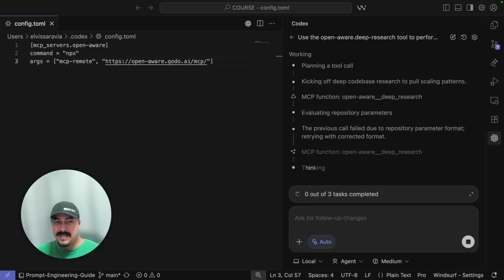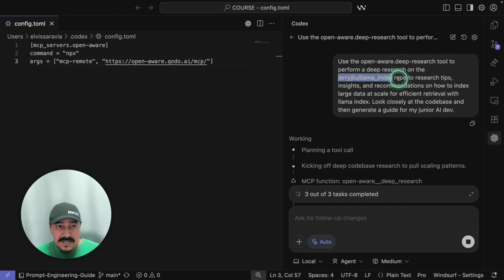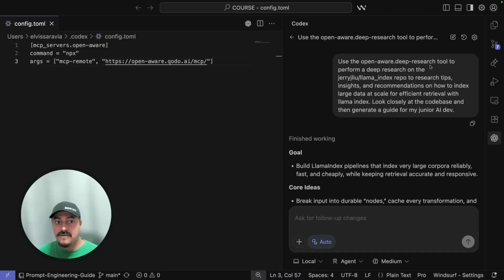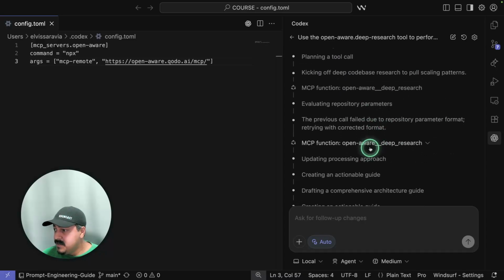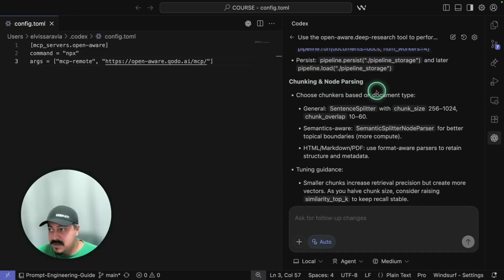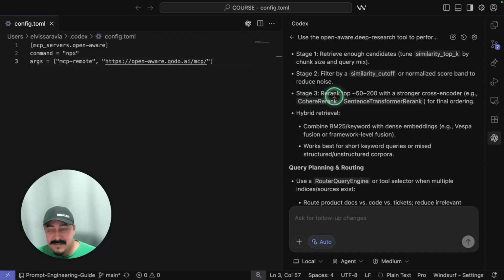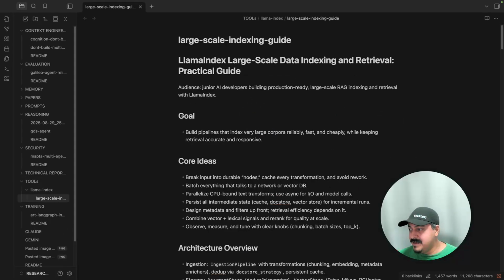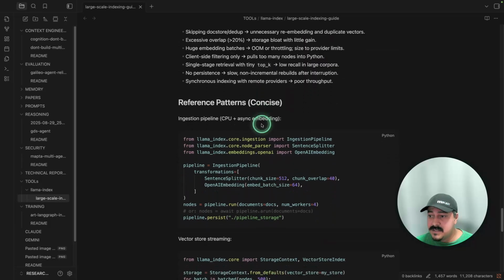The Best MCP Tool I've Ever Used | Codex + Deep Research Agents for Large Codebases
Codex + Deep Research Agents for Large Codebases